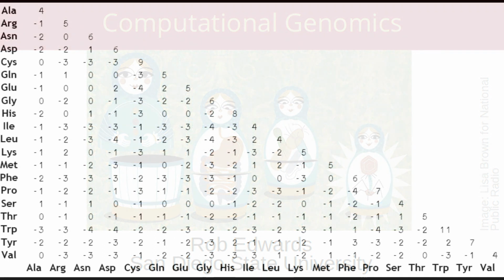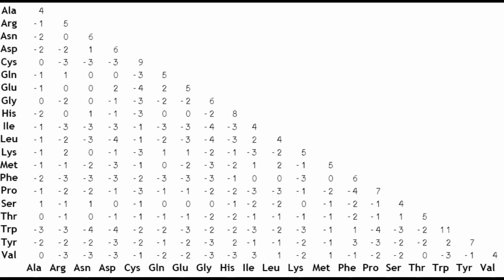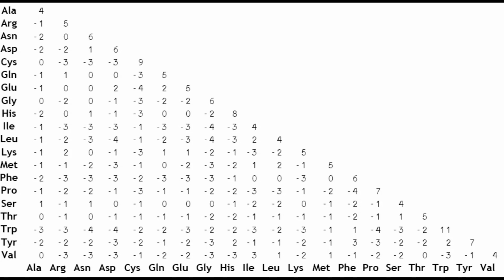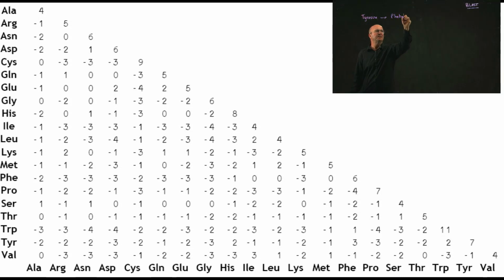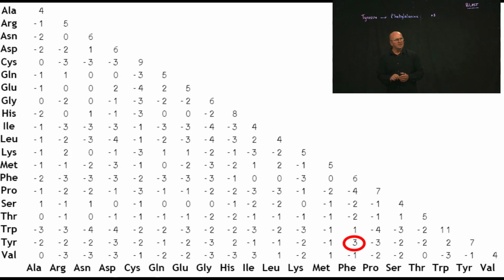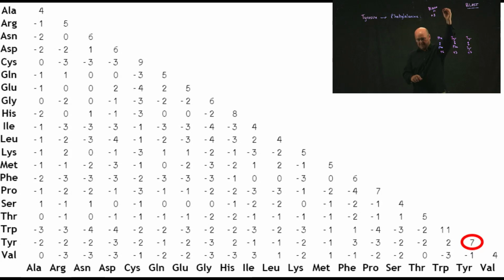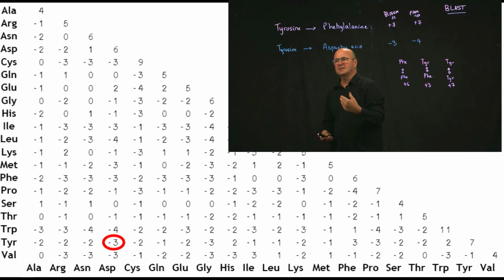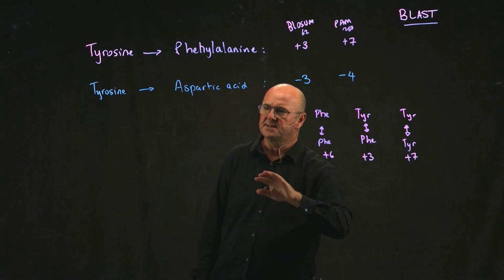BLAST 5 BLOSUM62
Dr. Rob Edwards from San Diego State University describes BLOSUM62, the most popular scoring matrix for BLAST, the Basic Local Alignment Search Tool